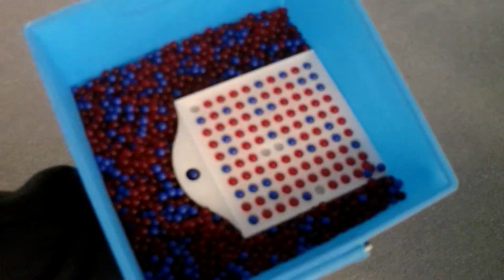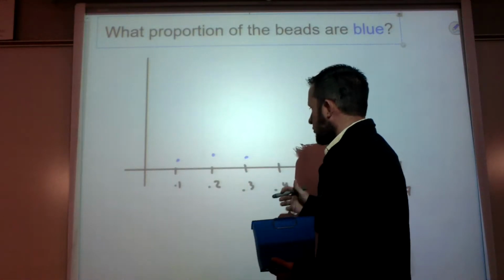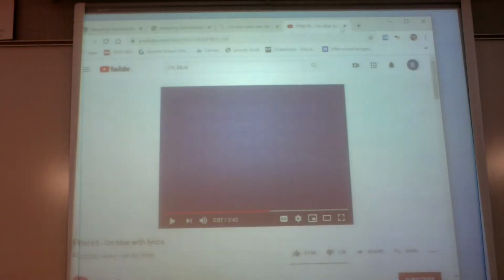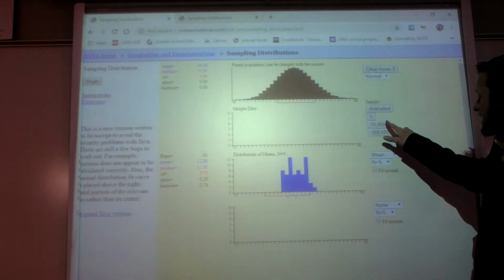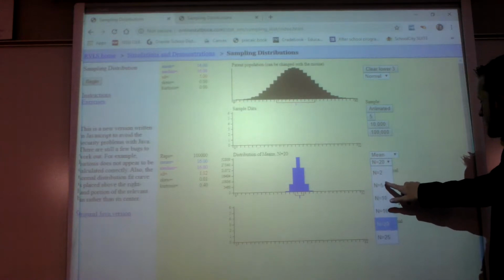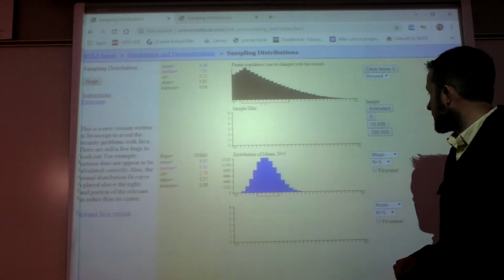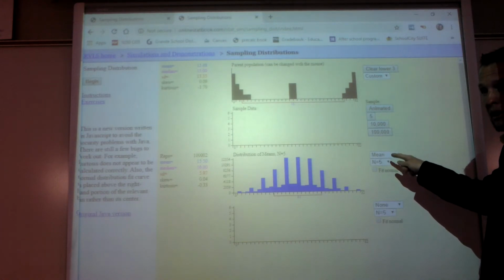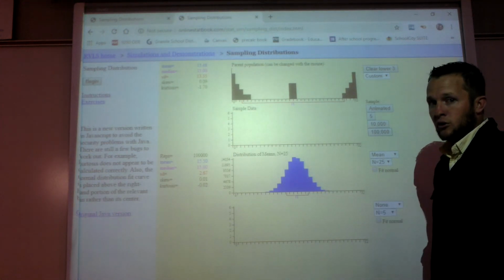Intro to a Sampling Distribution Ch 8 Math 1040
A sampling distribution is a very important, but also contusing, topic in statistics. In this video I try to explain the basics of what a sampling distribution is and patterns we can look for.